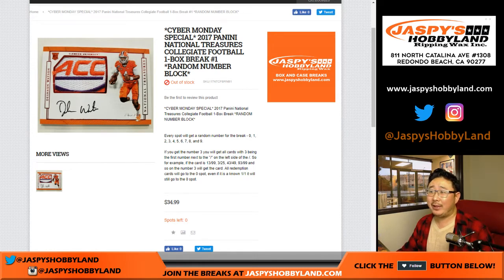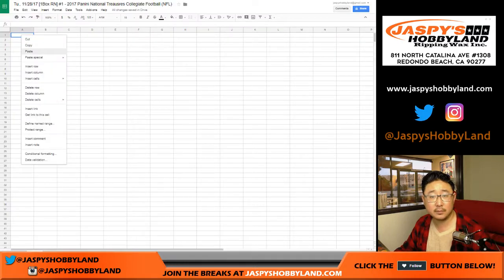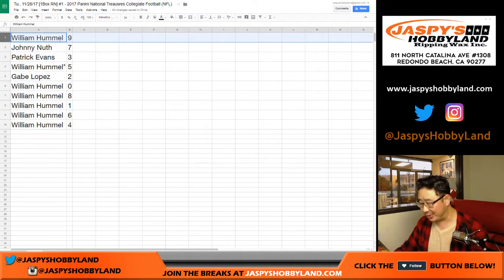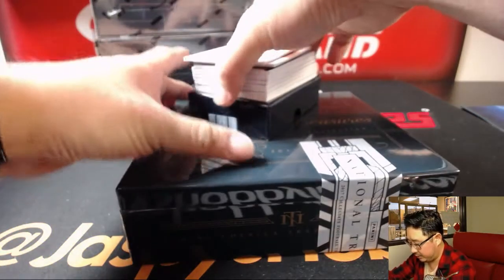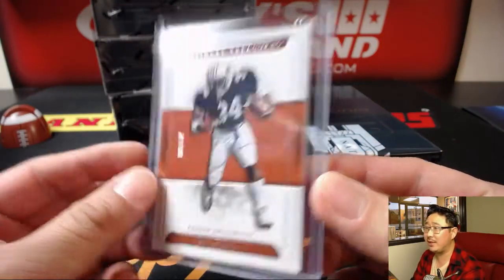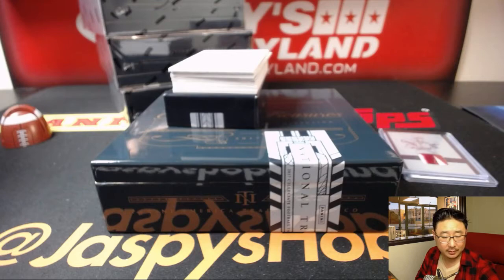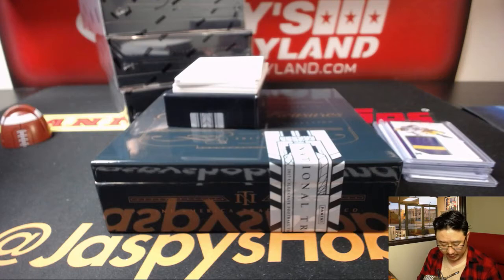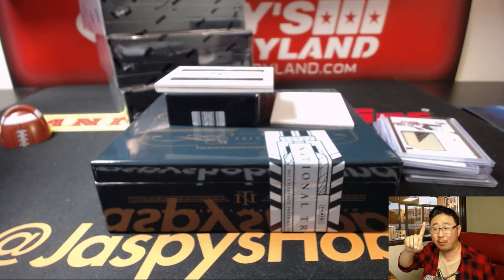Tu., 11/28/17 [1Box RN] #1 - 2017 Panini National Treausres Collegiate Football (NFL)